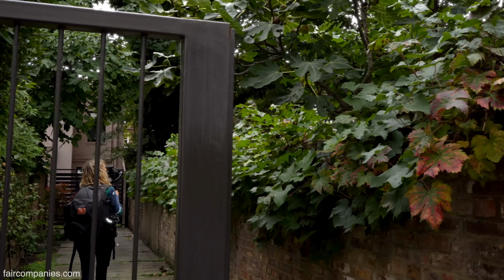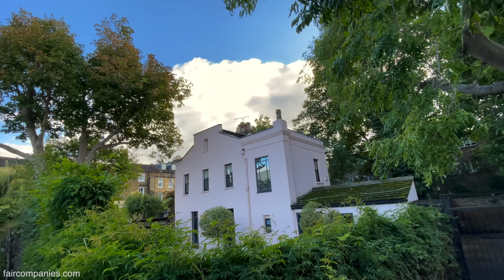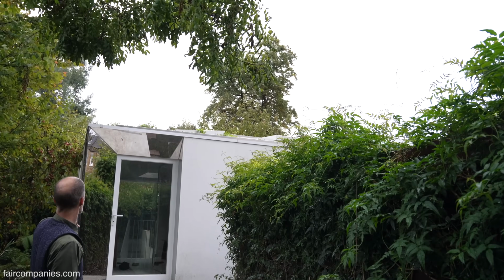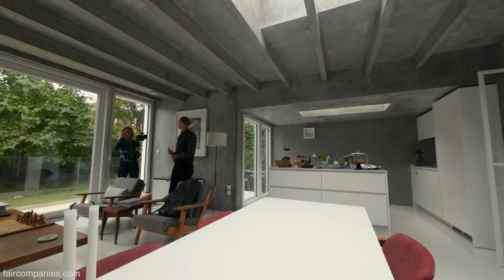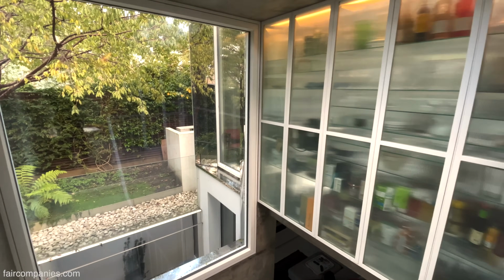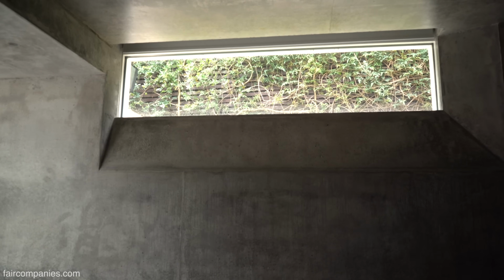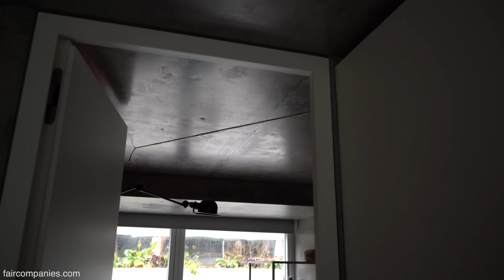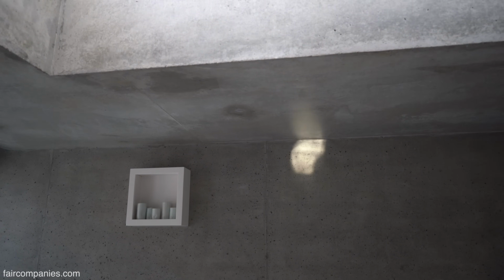Couldn’t build higher. His Dugout backyard home grew upside-down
When David Hills and Deborah Saunt began plans to build a home in the backyard of a 19th-century house in London they had a height limit, so they decided to bury half the house underground. They also used mirrors as cladding to help hide the home, reflecting the surrounding vegetation instead.

Their home in Clapham Old Town is in a conservation area, surrounded by 23 neighbors who once overlooked the overgrown garden of sycamores and ivy. In order to replicate that lush environment, they planted a green roof, and Hills and Saunt designed a green roof with drought-tolerant sedum plants, which require only a very thin buildup and promote wildlife. They also planted new trees, like mulberry, around the home.

To create a secure and simple structure for an underground home, they started with a concrete box. “We dug a big hole to build the house in. It’s just a square box. That’s also cheaper. Every time you have to push in and out, then you’re building really complicated shuttering. So when you go down, the simpler you can make it, the better.”

Wanting as much daylight as possible, they dug sunken courtyards around the home to act as lightwells for the downstairs. Upstairs they used skylights and strategically-placed windows (to protect the neighbors’ privacy and theirs) to keep artificial light to a minimum.

With half the home underground, the earth helps maintain a stable temperature, but there’s a heat recovery system when heating is necessary. Rooftop solar thermal panels heat the home’s water.